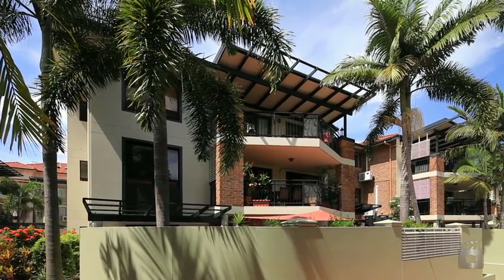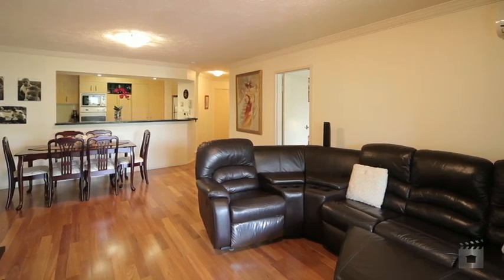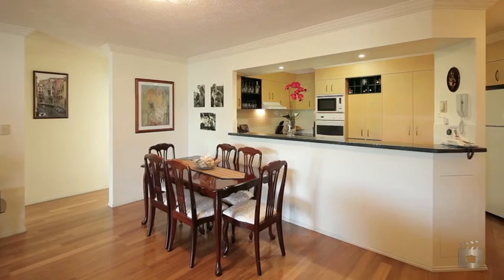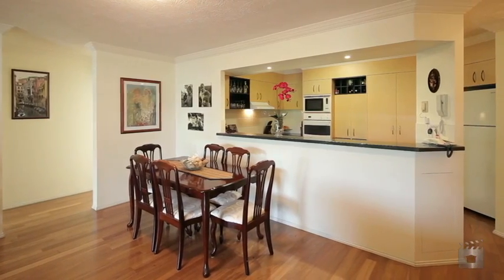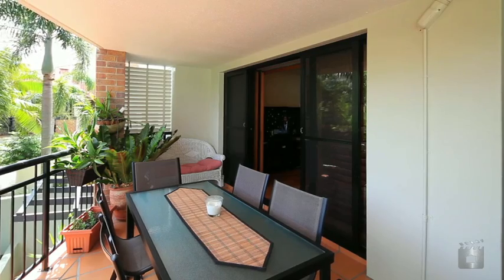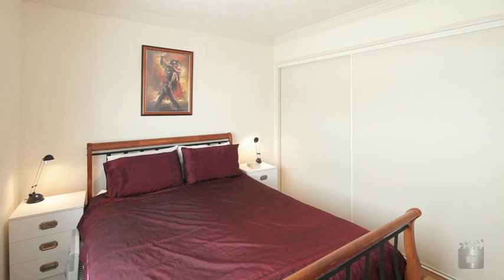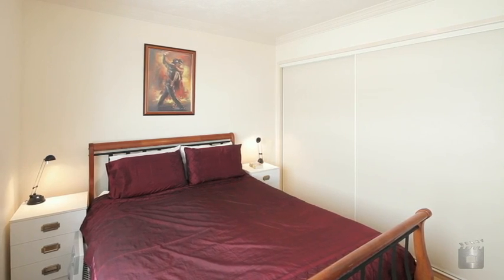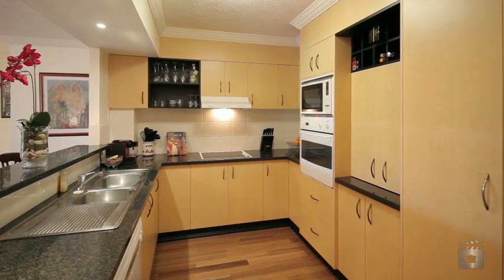22/19 Dixon Street, New Farm QLD By Simon Caulfield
Property Video shoot of 22/19 Dixon Street, New Farm QLD by PlatinumHD for Place New Farm